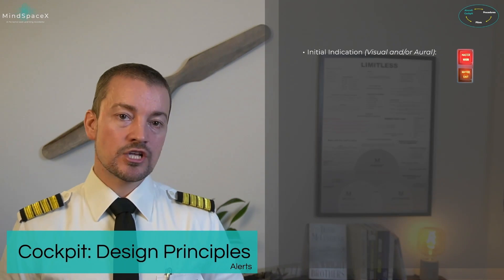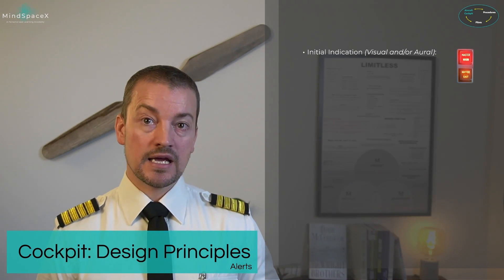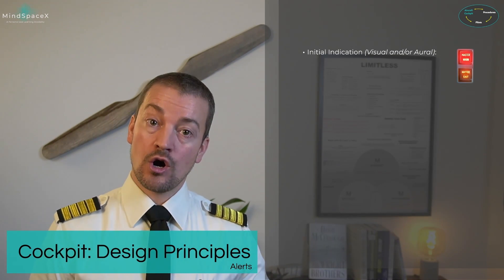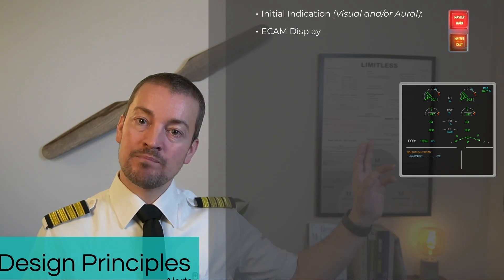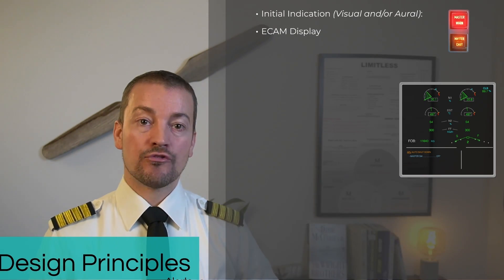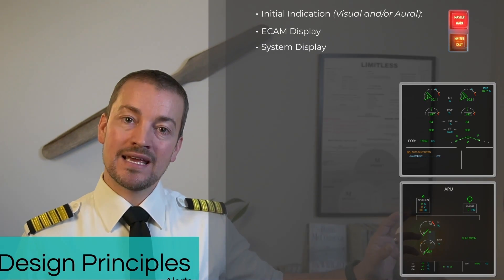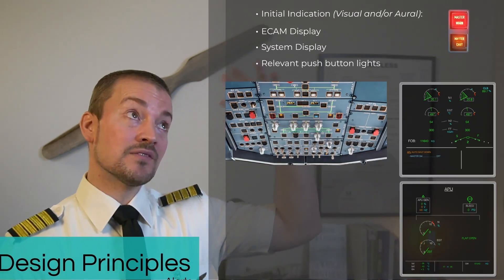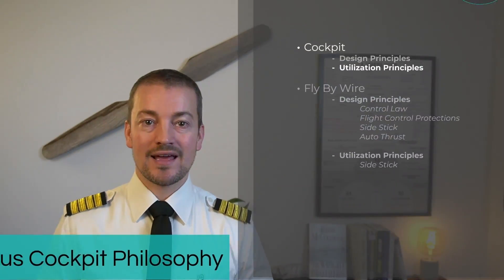Introduction to Airbus Alerting System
A short introduction to the Airbus alerting system. In this video we explore the unique layout of the Airbus ECAM abilities and alerting system, not specific to any Airbus type . We explain the philosophy of the ECAM and overhead pushbutton lights giving pilots visual and aural alerts . This is a preview from the Airbus APPI briefing given to all pilots.